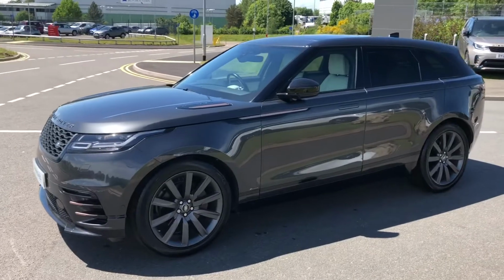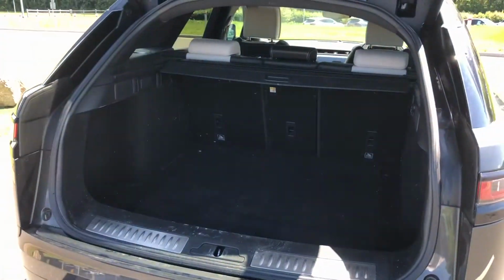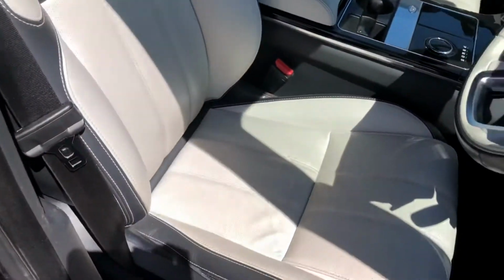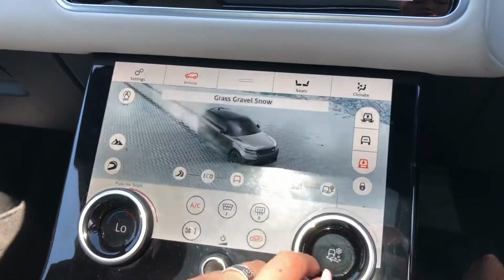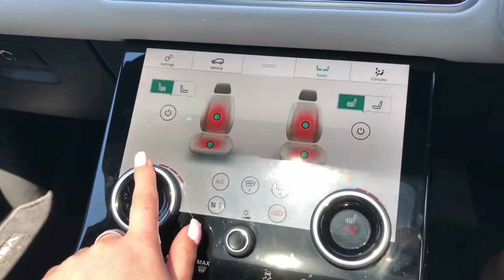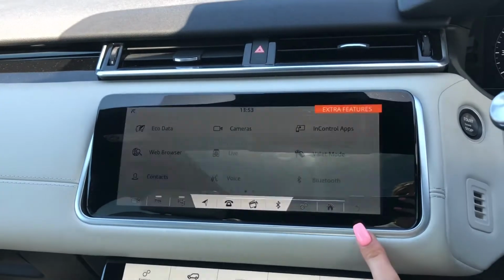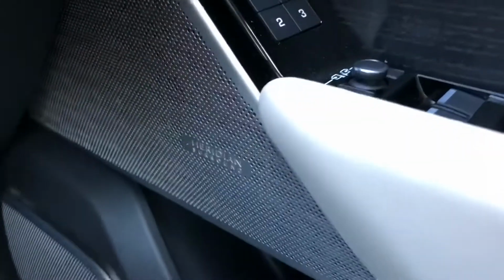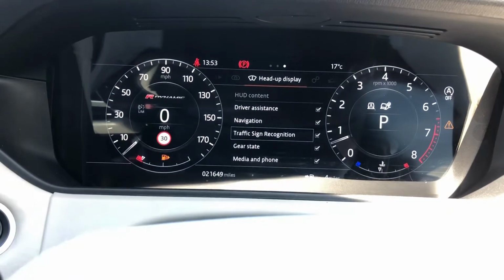Used Range Rover Velar R-Dynamic HSE at Stafford Land Rover – Used cars for sale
Just into our stock, this Velar in Carpathian Grey, is now available for sale from Stafford Land Rover.

Reg number: OU67YZE
Fuel: Petrol
Transmission: Automatic
Engine Size: 3.0
Mileage: 21649

Features include:
- Sliding panoramic roof
- Heated and cooled massage seats